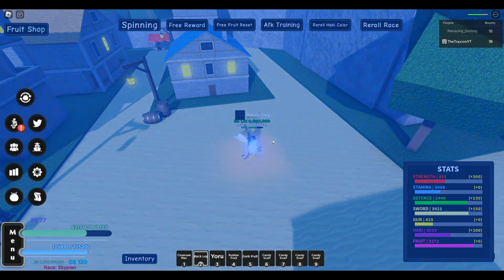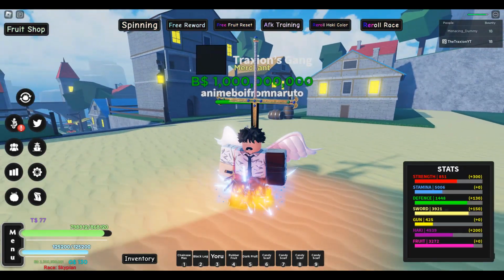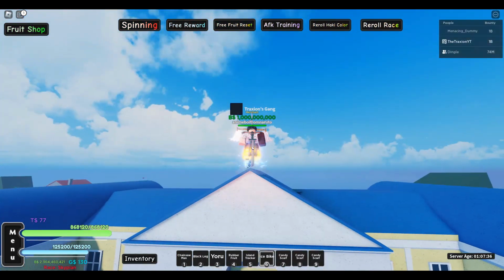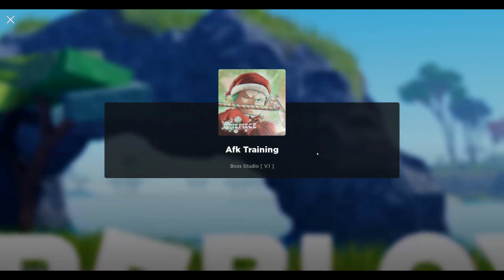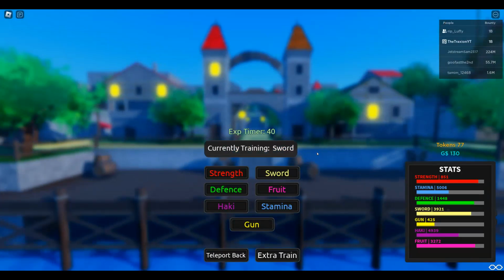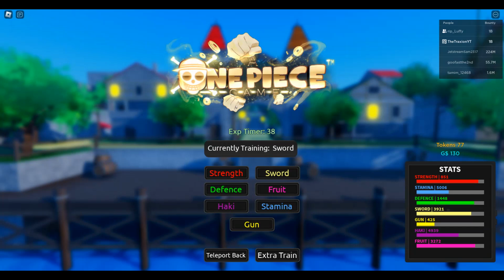[AOPG] BEST WAY TO TRAIN ALL STATS IN A One Piece Game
today i will be showing you the new and probably final best way to to train stats in a one piece game and get to max stats as fast as possible!